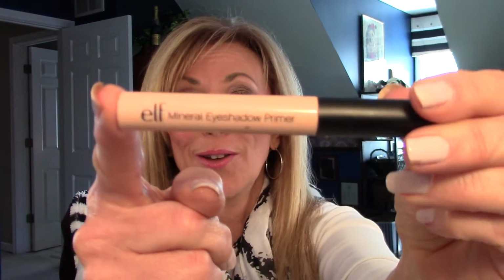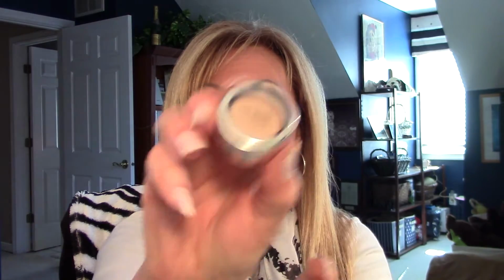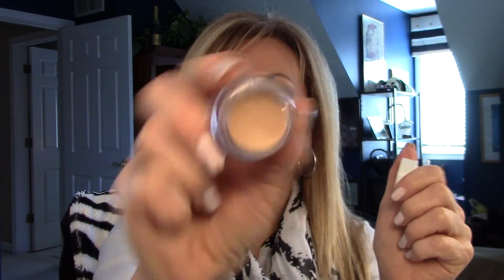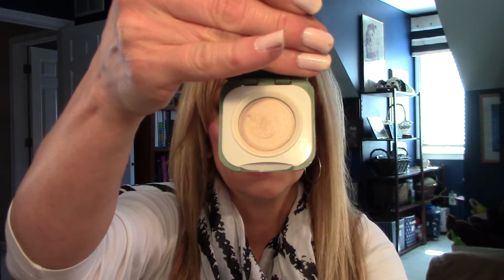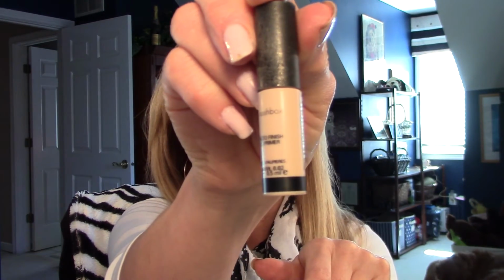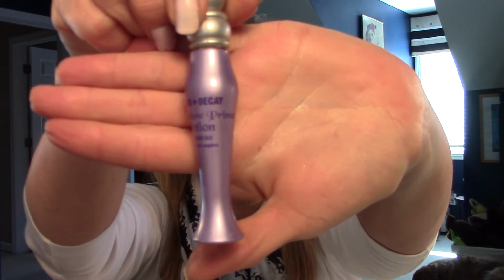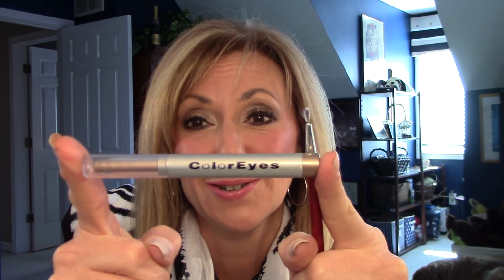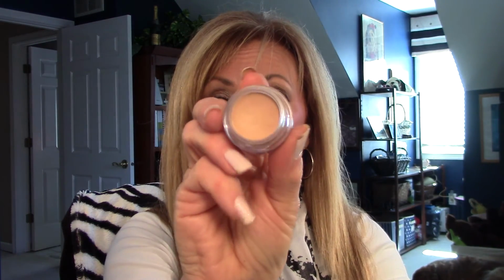Prime or not to Prime - Eyeshadow base- Lancome, Urban Decay, NYX, TIGI, Smashbox, Tarte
Review on eye shadow primers that I own.  Lancome, NYX, TIGI, Smashbox, Tarte, ELF, Clinque, Urban Decay.
Let me know what eye shadow primers you like.

And if you have an idea for a video .Please let me know.

Makeup I am wearing:
Foundation - L'Oreal True Match - True Beige
Concealer - NYX HD CW 06
Powder - Rimmel Stay Matte Creamy Beige (on face) and Ben Nye Banana Powder around eye.
Eye Shadow base - NYX
Eye Shadows - TIGI Indulge with Smashbox Rapture in crease and smudged under eye
Blush - Wet n Wild Heather Silk
Lipstick - Avon Pink for Life
Eyebrow pencil - Avon Blonde
Mascara Revlon Grow Luscious with Blinc lash primer.
Chipped Nail polish - Wet n Wild Sugar Coat